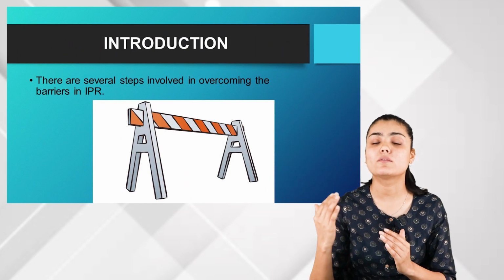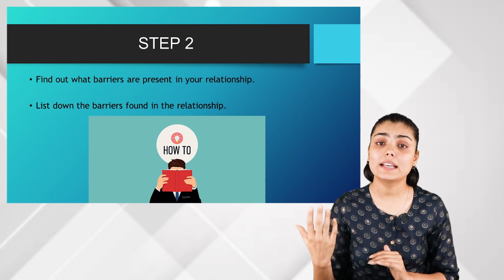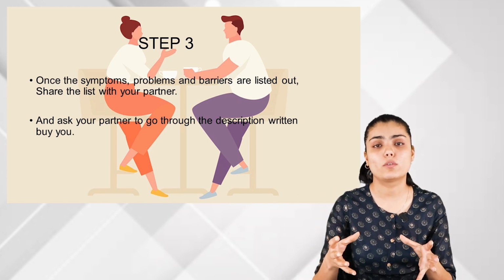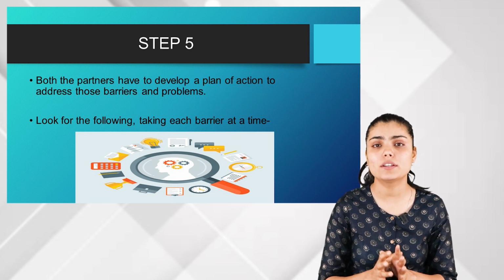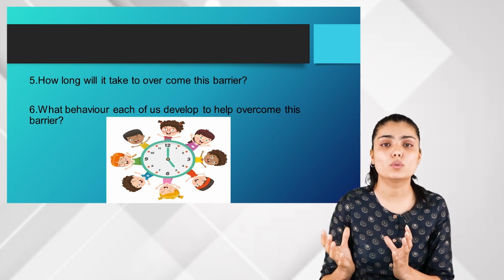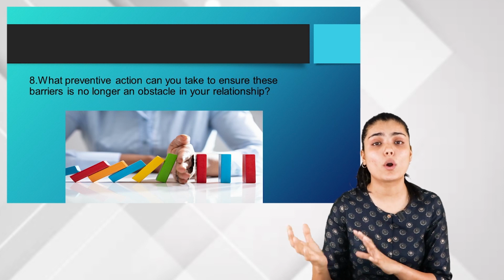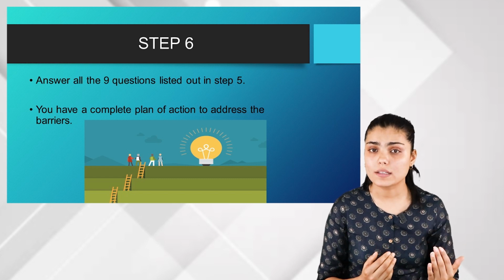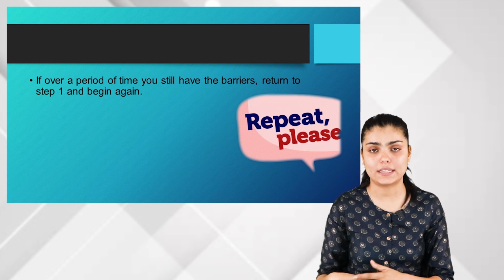METHODS TO OVERCOME BARIERS IN IPR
2nd YEAR BSC
II-Interpersonal Relations
Barriers $ methods of overcoming of interpersonal relation